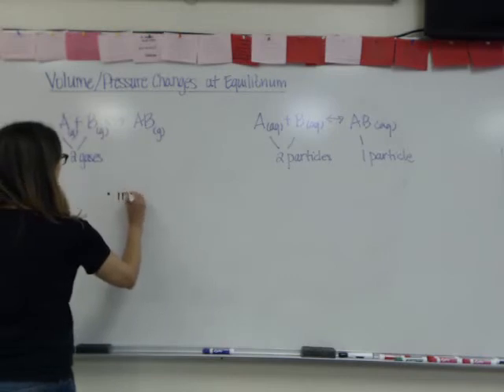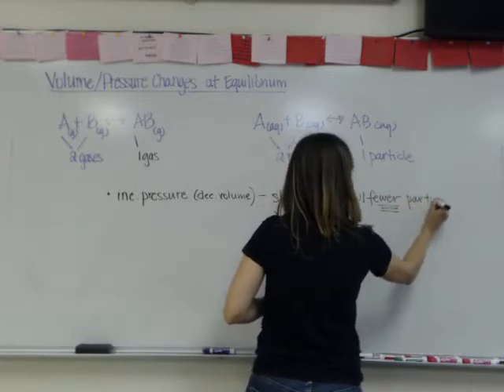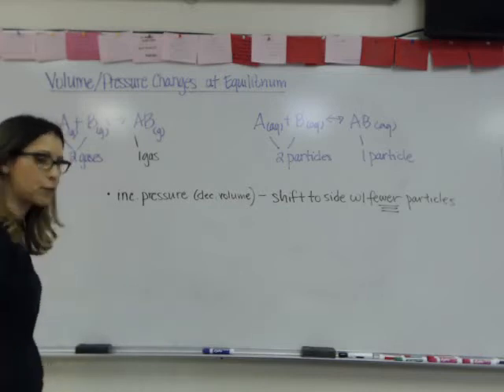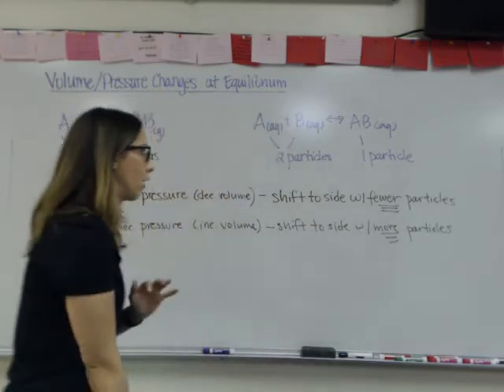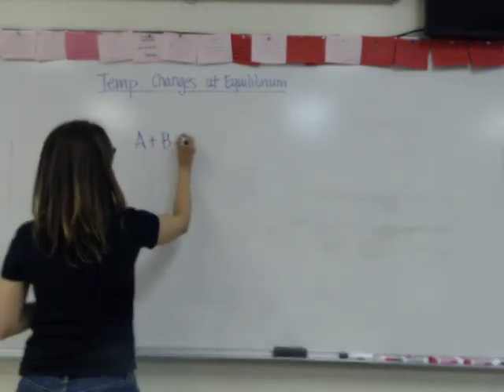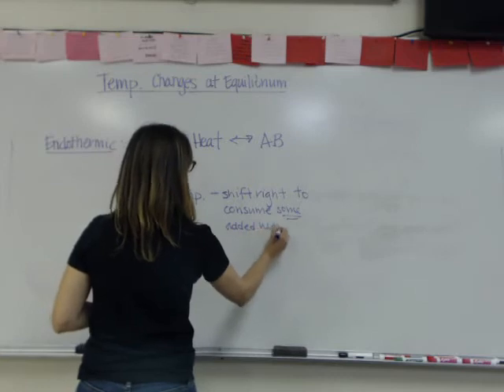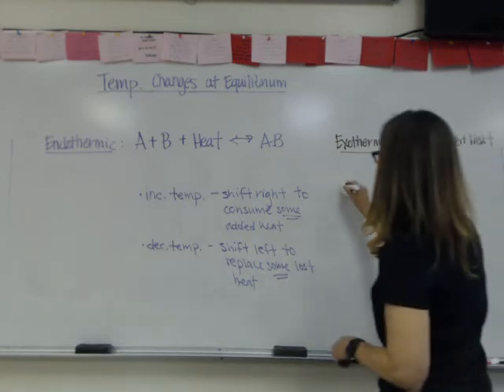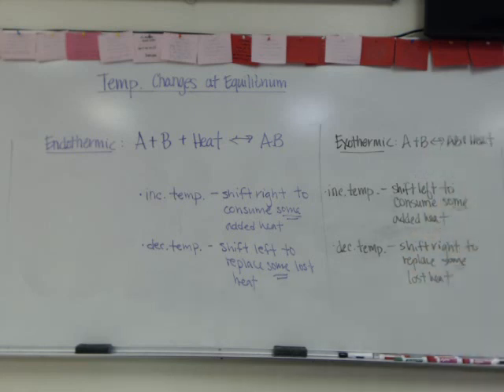3.3 A Summary of Volume and Temperature Changes at Equilibrium